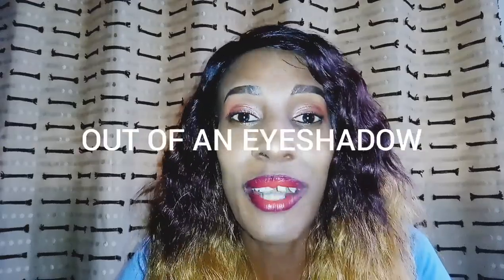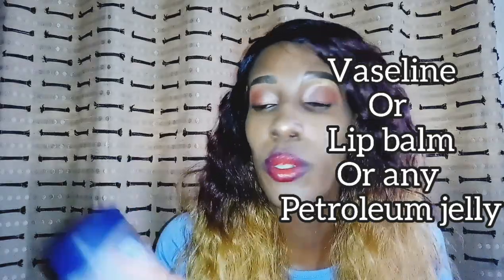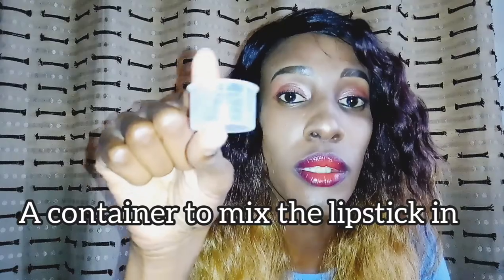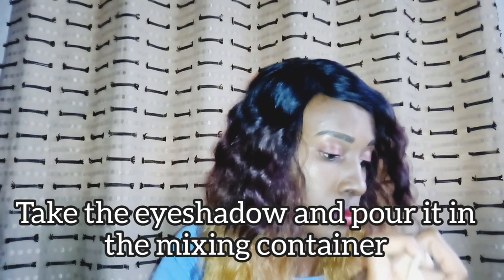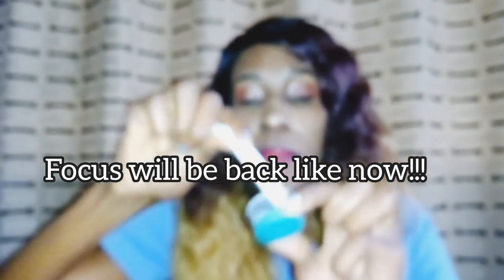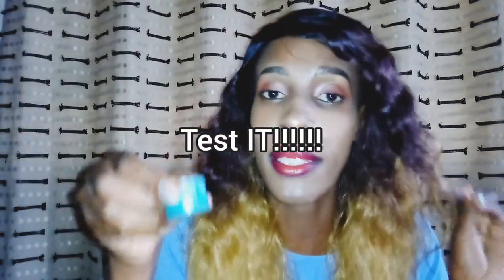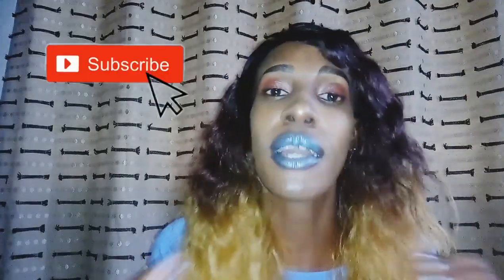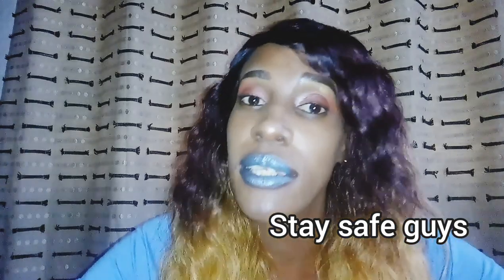DIY LIPSTICK|CONVERT YOUR EYESHADOW INTO LIPSTICK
Hi everyone,
In this simple DIY video I am going to teach you how to convert your EYESHADOW into a LIPSTICK.
This can be done especially if you are looking for a very unique lipstick shade that is not in your current collection or in the market.

Petroleum Jelly or Lipbalm
Eyeshadow in the colour of your choice
Container to mix the lipstick in.

You May Be interested in the Following Videos

8
30201, Endebess
Trans-Nzoia county
Kenya
The pink everland sky by lady lane